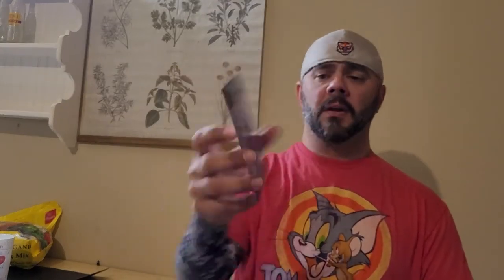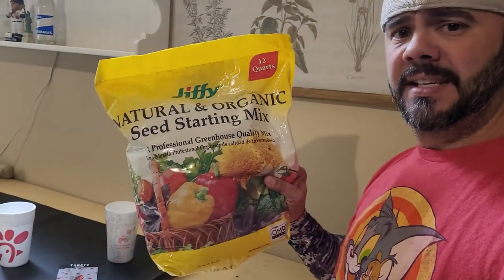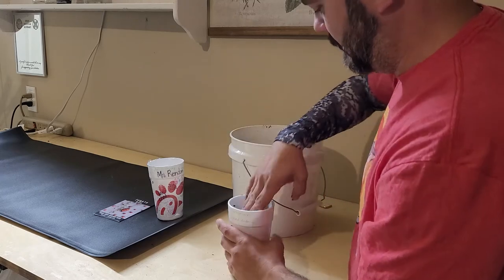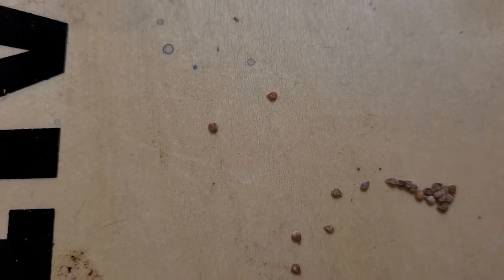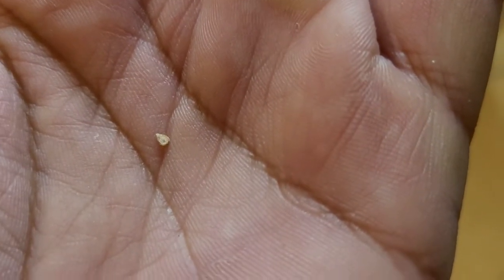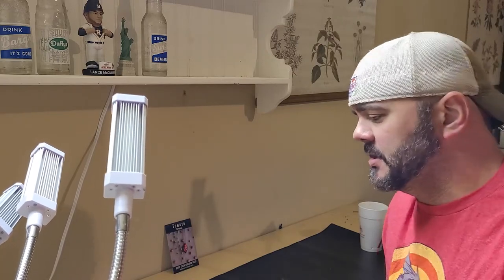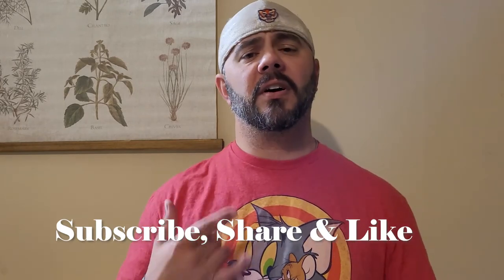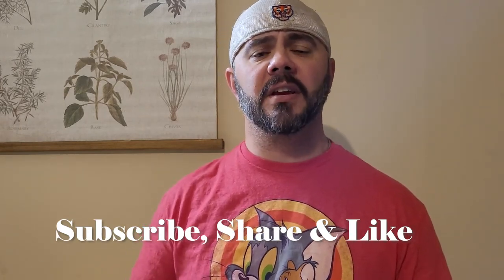Single Seed Challenge 2022, Spoon Tomato || Singleseedchallenge2022 || Down-Home Backyard Gardening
Ok everyone, today is the day that I've had circled for months, it's the start of this year's SSC and it's also the start of my spring garden. I will be starting all my seeds for the spring garden today in seed trays on warming mats and under grow lights in the garage.

This challenge is something that is special to me as it's a big reason I started this channel. If you haven't checked out Black Gumbo Southern Gardening, go over and check out his channel, Scott is the creator behind the challenge.

I wish everyone a great growing season; let's all get out there and grow.

Companies I support and endorse:
~ Gardening Sleeves
~ Hats – Straw & Baseball / Trucker
~ Shirts & Apparel
~ Gardening Aprons